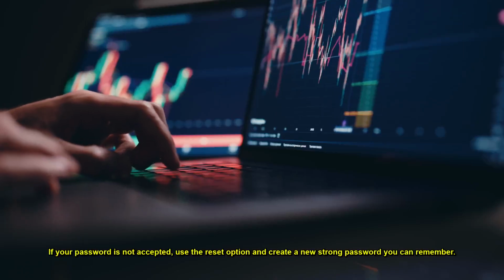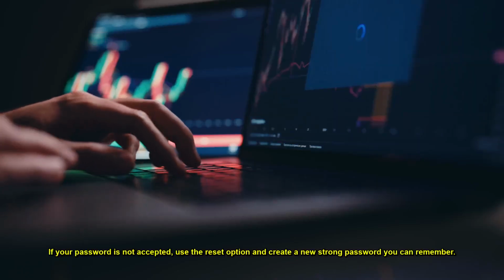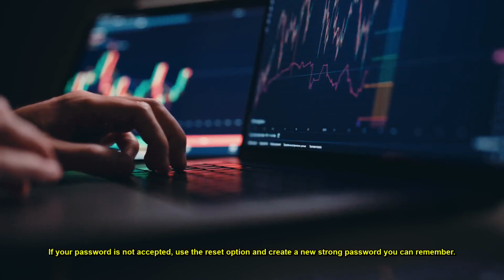How to Invest in Cloud Solutions with Salesforce - Full Guide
Unlock the potential of cloud solutions with our comprehensive guide on investing in Salesforce! In this video, we break down everything you need to know about leveraging Salesforce for your business, from understanding cloud technology to implementing effective investment strategies. Whether you're a beginner or looking to enhance your existing knowledge, this full guide will equip you with the tools you need to thrive in the digital landscape. Don't miss out on transforming your business with the power of cloud solutions!